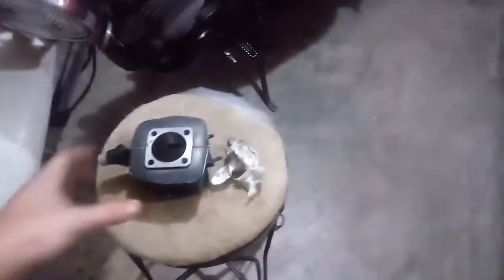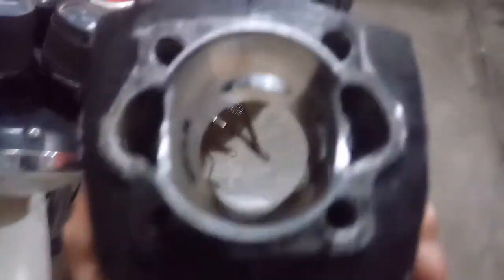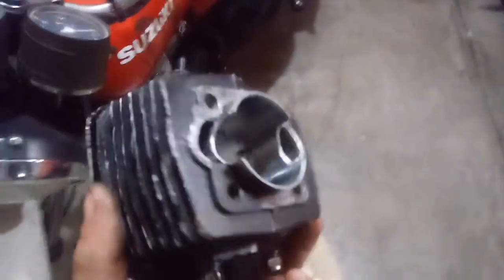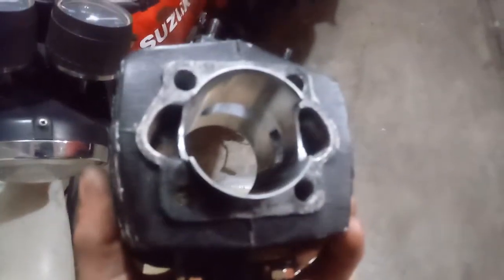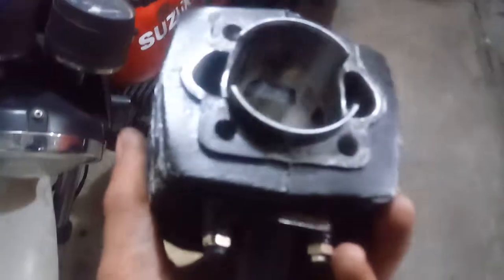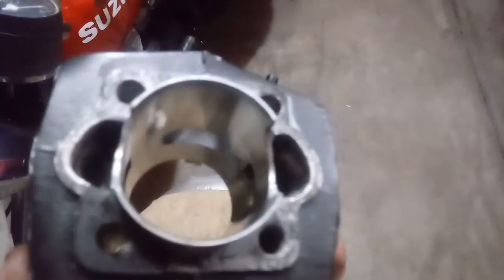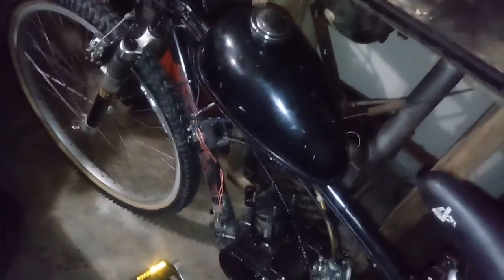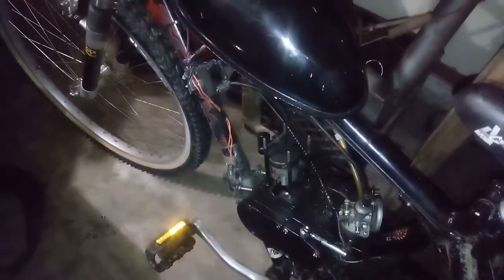Porting a 66cc / 80cc Motorized bicycle engine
Porting 101. If this is confusing and you want to know exactly where the ports should be click the link below to figure out where to cut. Always debur the sharp edges and dont be afraid to hack your engine!!